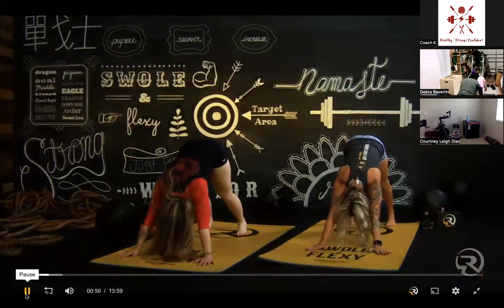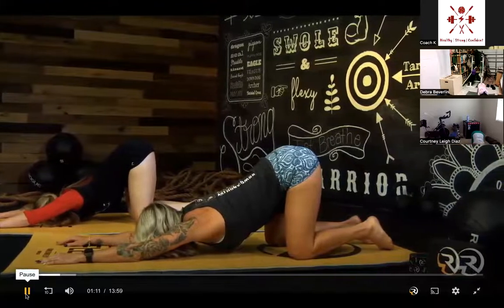RomWod with Coach K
Dig this content? Follow coach K on Instagram @coachkdamiani for more things Health & Fitness

(The copyrights of this video belongs to RomWod)